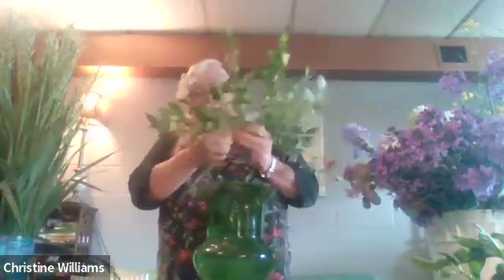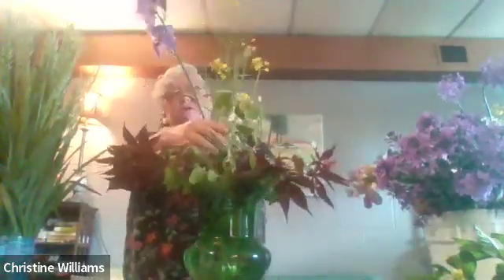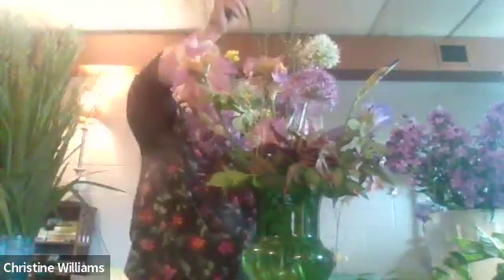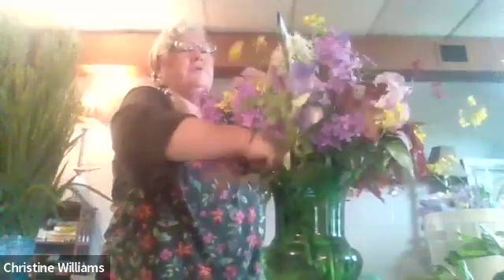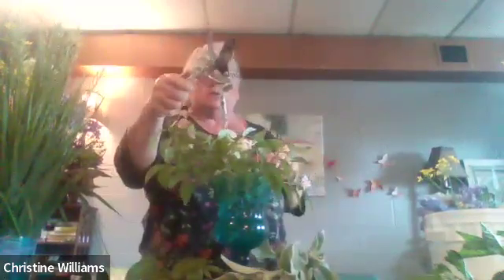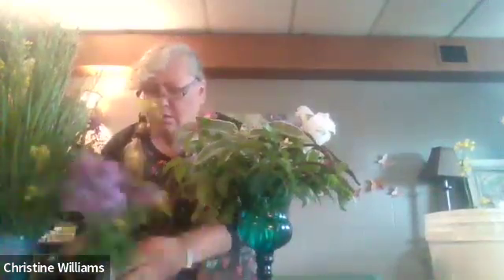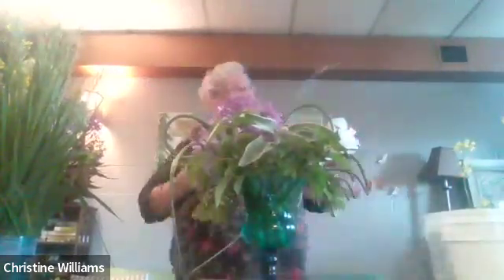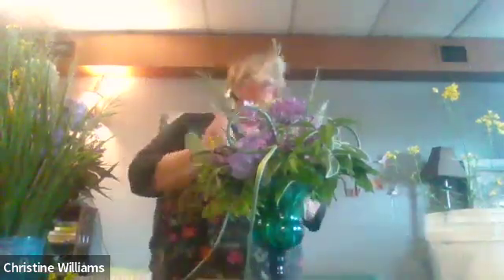Wednesday 101 Webinar: Introduction to Flower-arranging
Learn how to select and cut flowers and greenery from your yard and garden and arrange them to create beautiful bouquets.